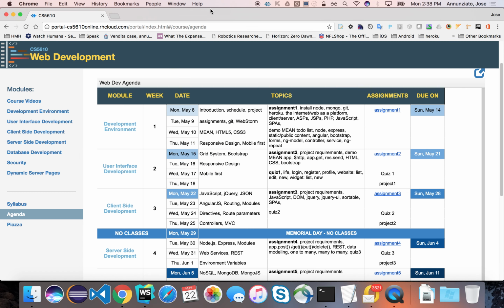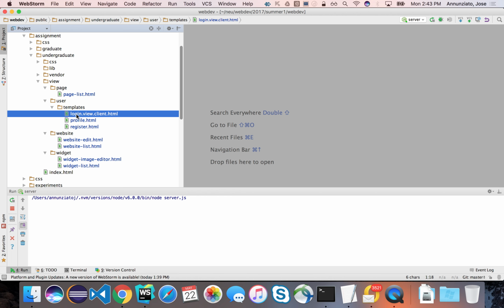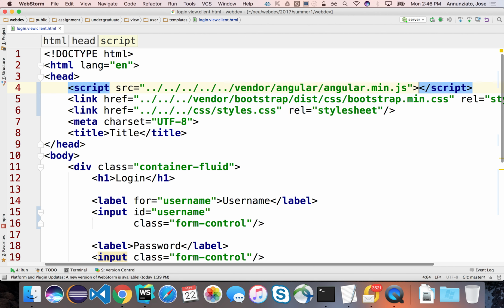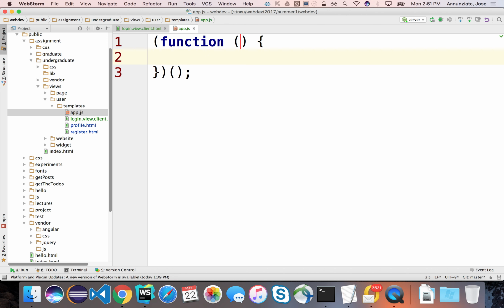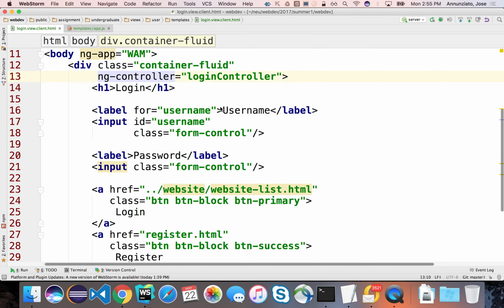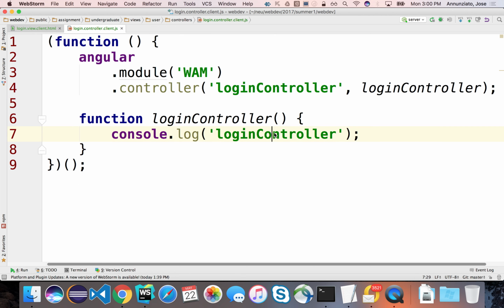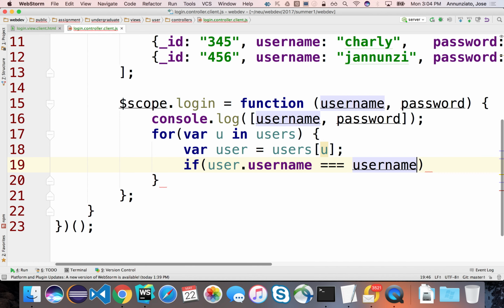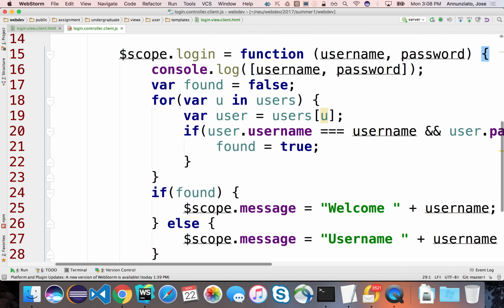3.2 getting started with login template and controller - undergrad webdev summer 1 2017